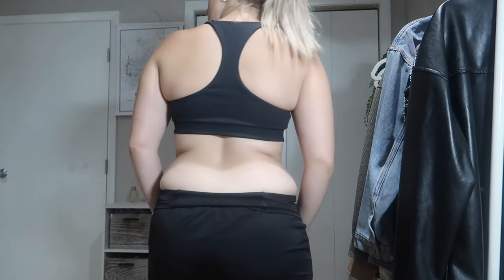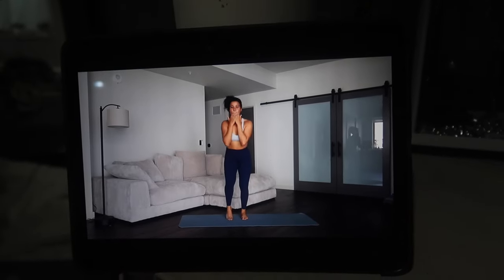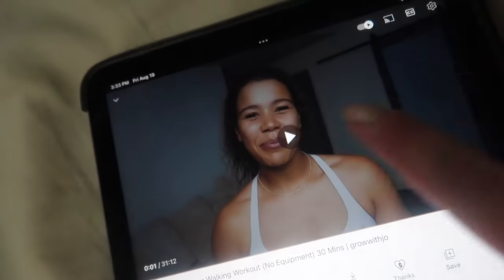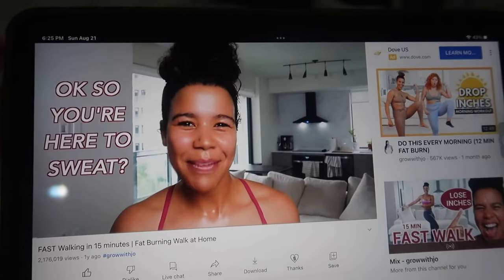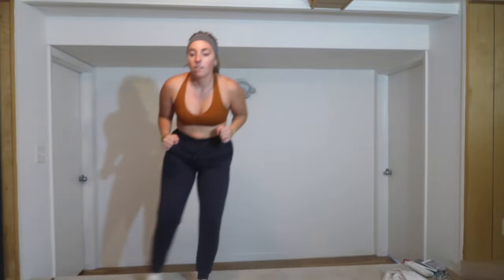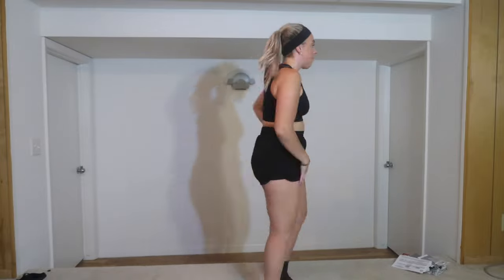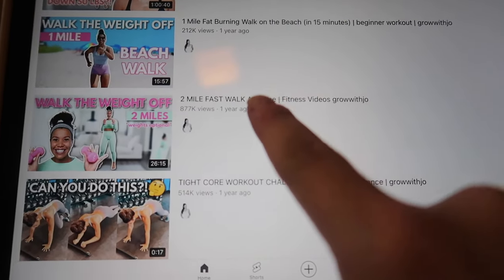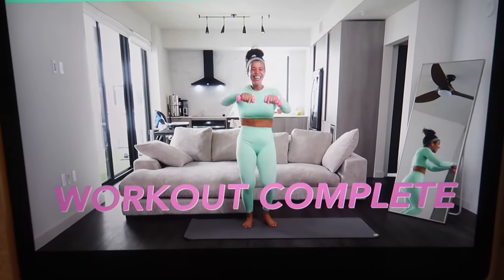I TRIED GROW WITH JO's WALKING WORKOUTS CHALLENGE & here are my results! 7 Day Workout Challenge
I  TRIED GROW WITH JO's WALKING WORKOUTS CHALLENGE & here are my results | Morgan Green

I am a huge walker, as you may know, so this was a great workout challenge to try! I asked for recommendations and GrowWithJo's channel came up. She has great energy and a great style! I created my own challenge of hers doing a different walking workout each day for 7 days. What do you think? Here is my 7 day workout challenge, 7 day fitness challenge using growithjo's workouts! I recommend checking out her fitness channel, she is great!

Codes & Links~
Ana Luisa code: GREEEEN10 for 10%
Tribabe code: Morgan20 for 20%
Vanity Planet code: MORGAN_ELEVATE for % off